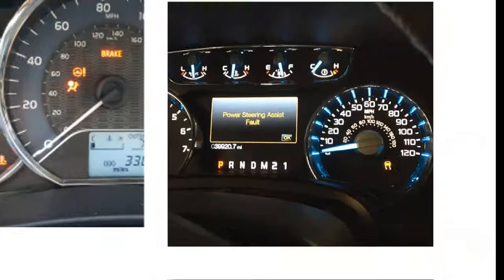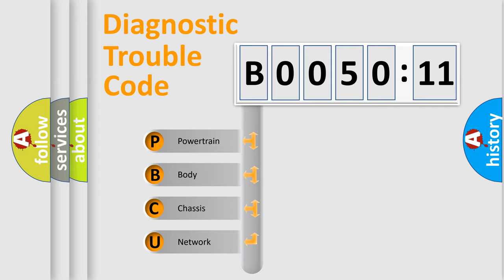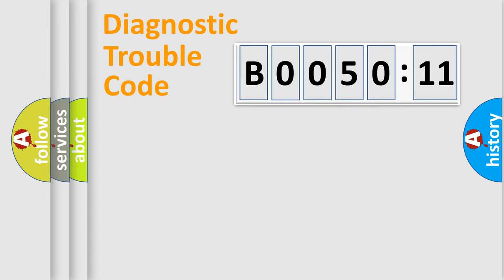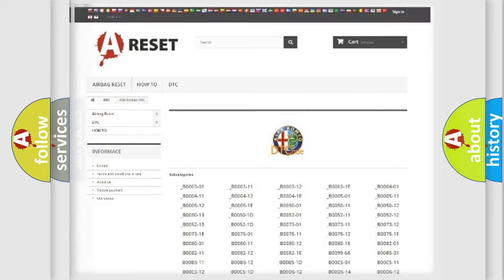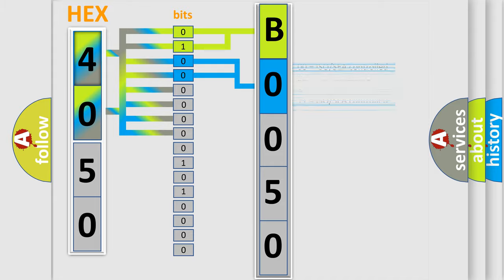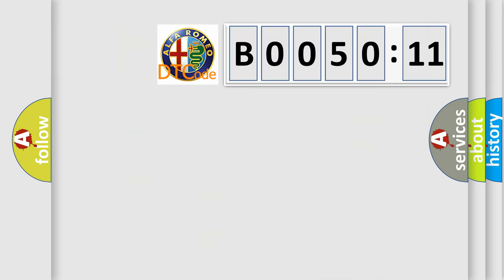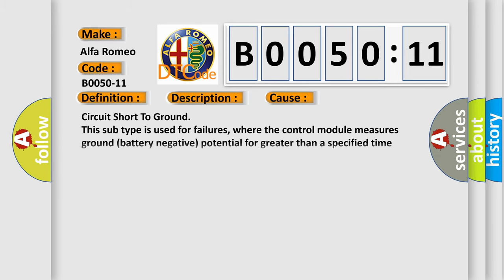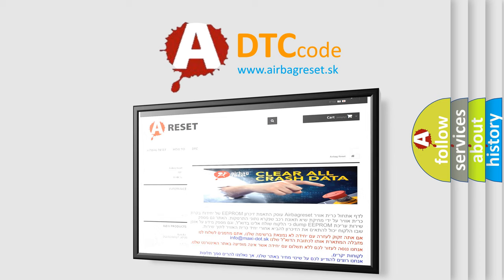DTC Alfa-Romeo B0050-11 Short Explanation